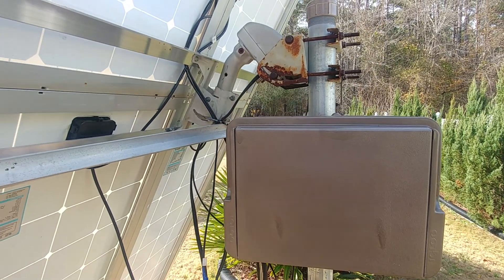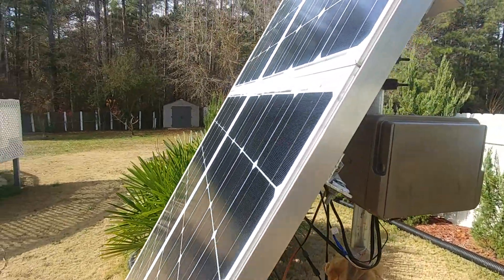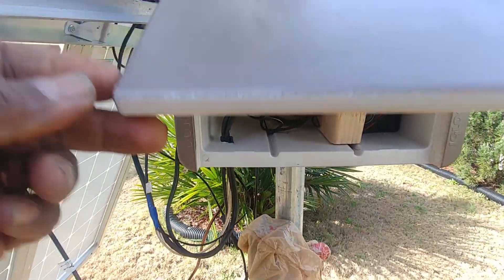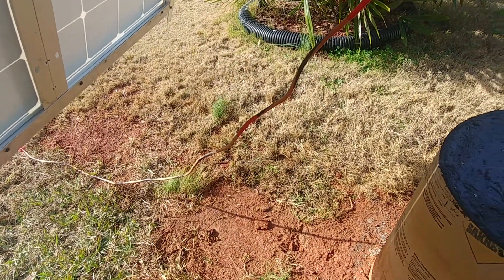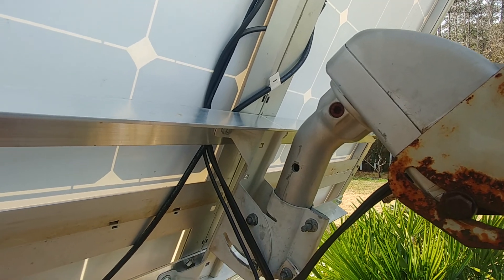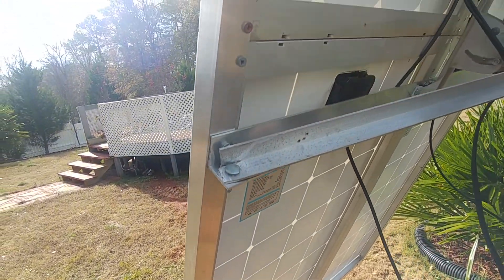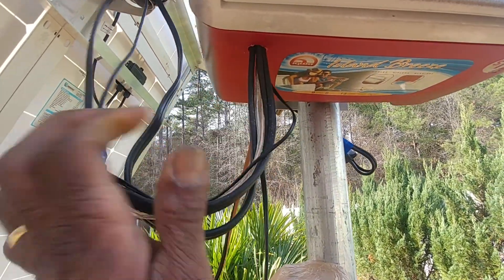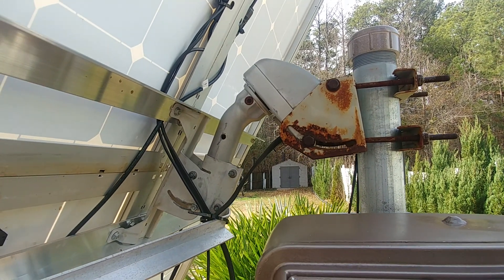renogy solar panel Solar tracker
Dish mover converted to solar sun tracker